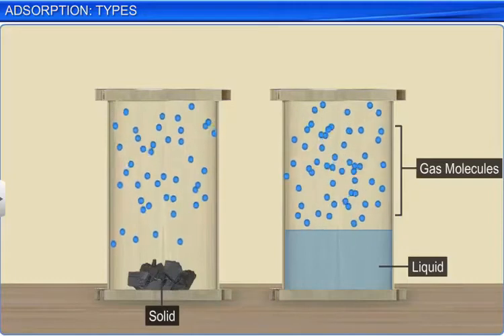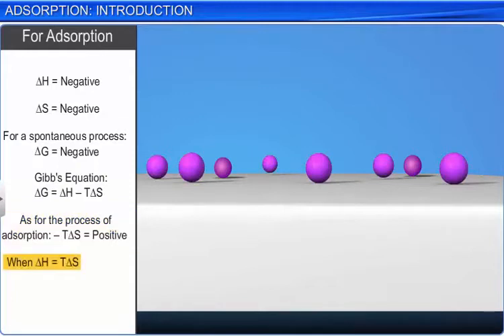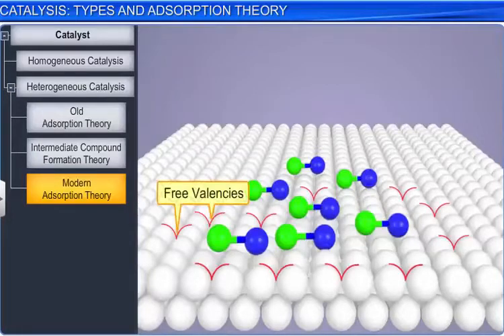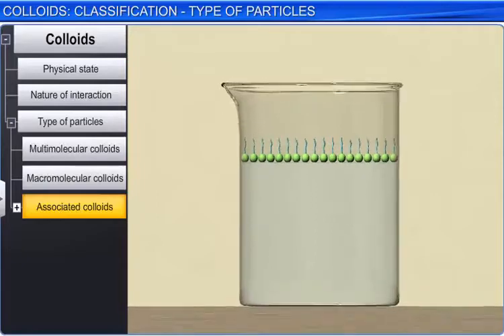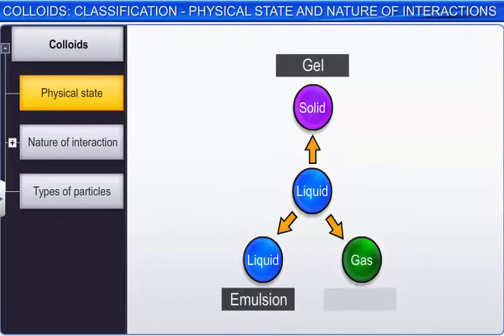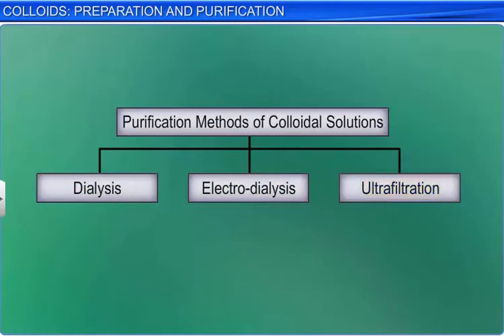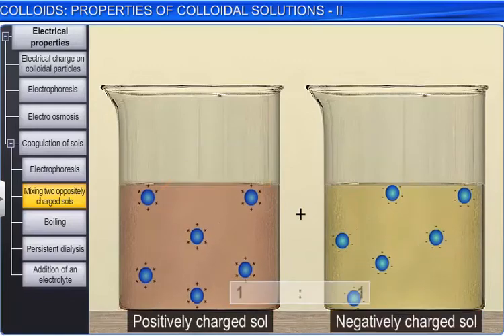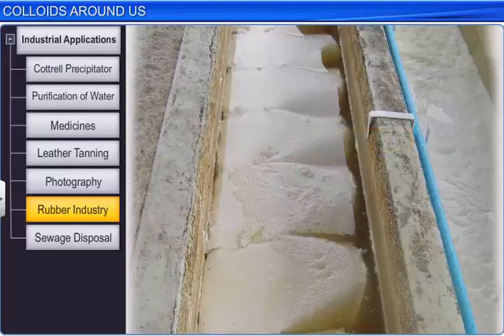CLASS 12 , CHEMISTRY , Ch.- 5 , Surface Chemistry.